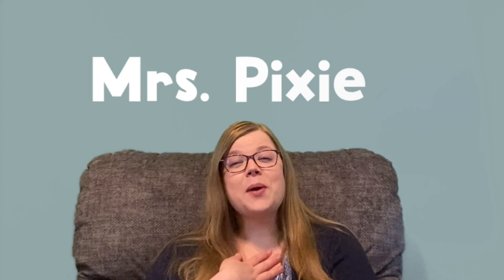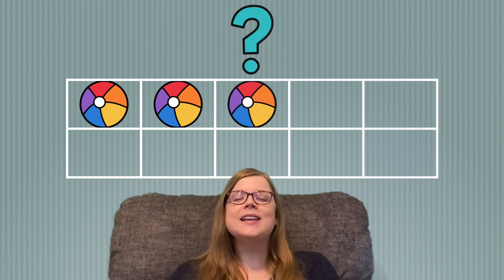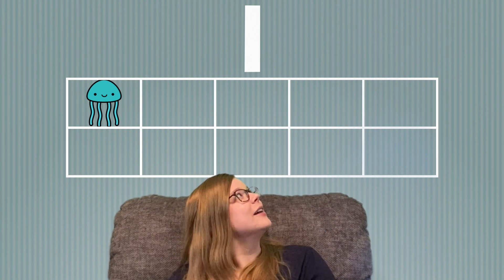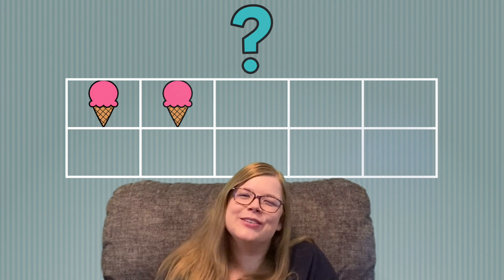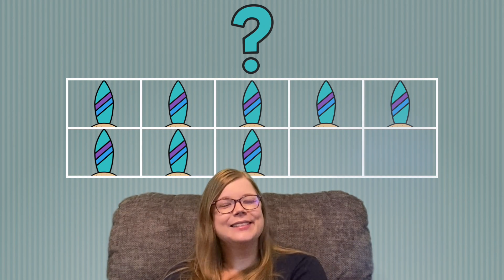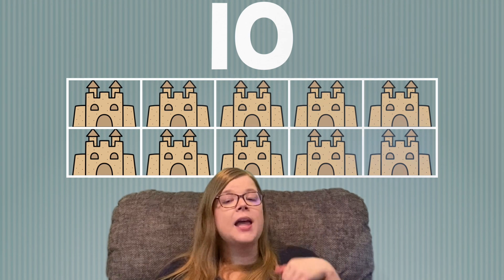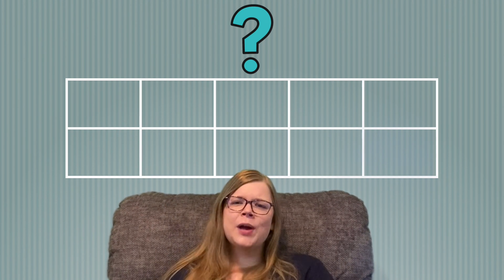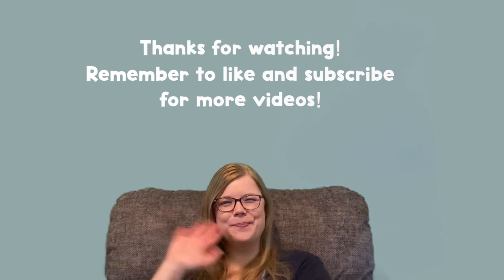Summer Fun Counting to 10 with 10 Frames - Count It! - Circle Time with Mrs. Pixie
Dive into fun this summer while practicing important math skills with me, Mrs. Pixie! I'm a real teacher!

In this video, we will work on counting to 10 using 10 frames, which are awesome visual aids that can help with subitizing. Subitizing is a math word that means to know how many objects there are without having to count them! Sounds pretty cool, right?!

Some of the first steps towards being able to subitize are counting numbers in reliable patterns, like in 10 frames or on dice. When you see a 10 frame, your brain tells you that you can have up to 10 items per 10 frame.  If you see them enough, your brain can tell you how many things are in a 10 frame without having to count each one! This saves time and helps with early addition skills!

You can also find more learning activities on my TPT page. You can find free and paid activities there:

Special thanks to Bunny on a Cloud for the clip art and fonts. You can find their TPT store here:

Special thanks to Bobway and Auntie Lolo for the circle time theme song!
Lyrics © by Bobway and Auntie Lolo 2023